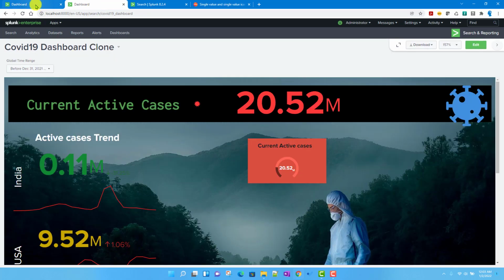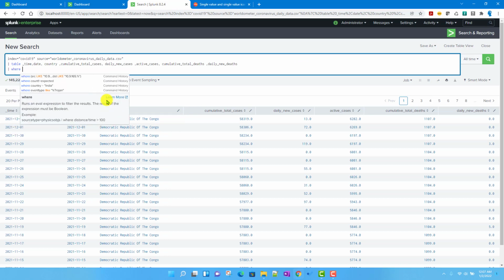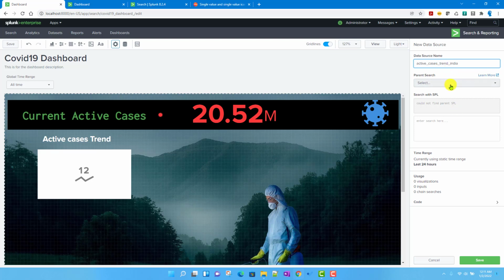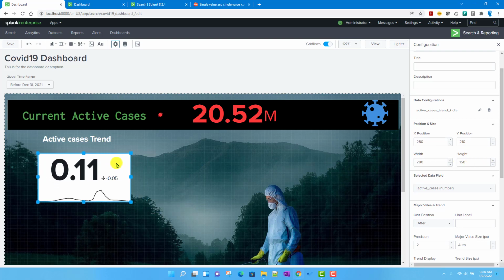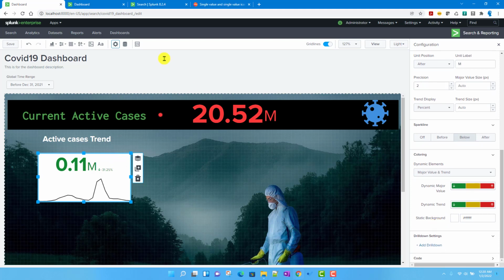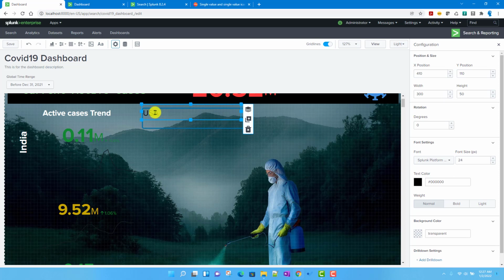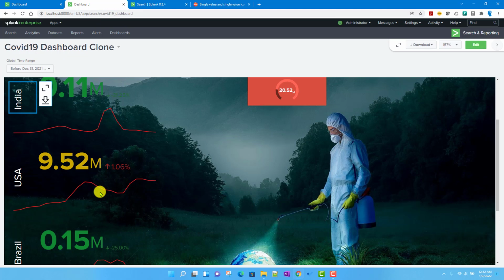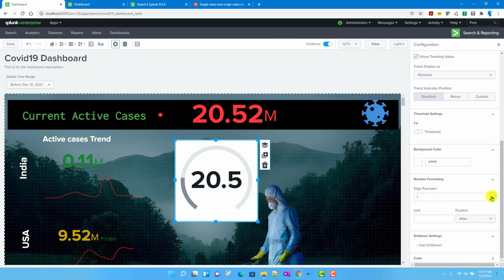Splunk Dashboard Studio : Discusiion on Single Value visualization with trend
In this video I have discussed about the single value visualization with trend in splunk dashboard studio.